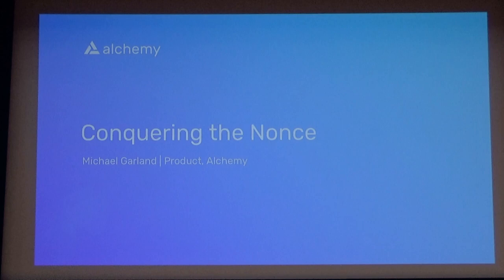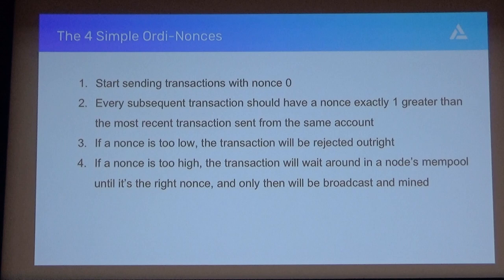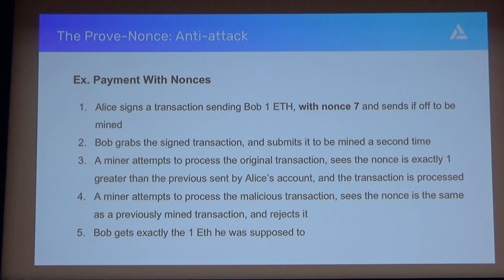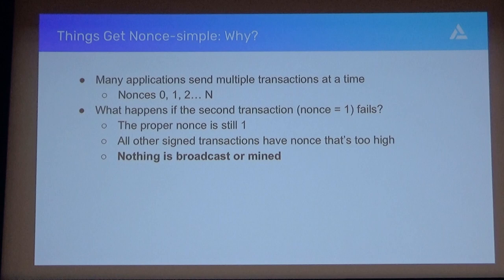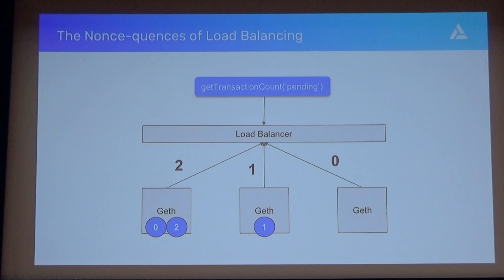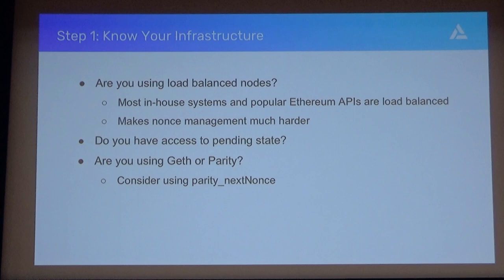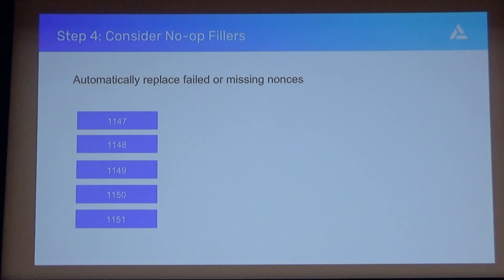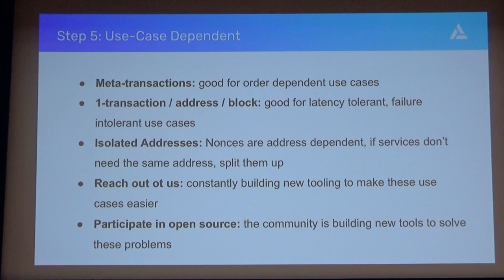Conquering the Nonce by Mike Garland (Devcon5)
The nonce - just a single, incrementing integer that lets you send your transactions to the Eth network. Simple, right? Our experience working with hundreds of dApp developers tells a very different story - thousands of failing RPC requests, transactions that never get mined, and dozens of hours spent debugging with nothing more to show than a fragile work around. Overlooked and under considered, nonces have been the single biggest pain point for tons of Ethereum developers.

In this talk we will share all of the techniques and best practices we’ve gathered in our hundreds of hours helping DEXs, dApps, and more solve exactly this issue. A few thoughtful design choices and properly handled nonces can lead to better products and significantly higher quality of life for developers.

Speaker(s): Mike Garland
Skill level: intermediate
Track: Developer Infrastructure